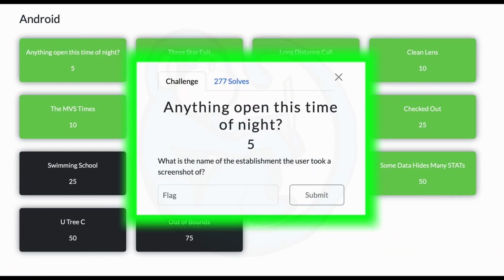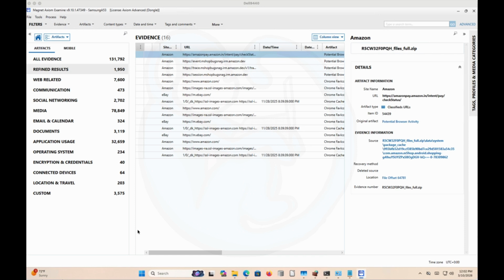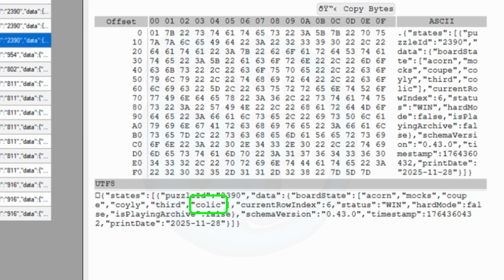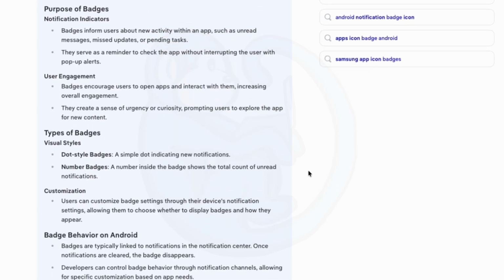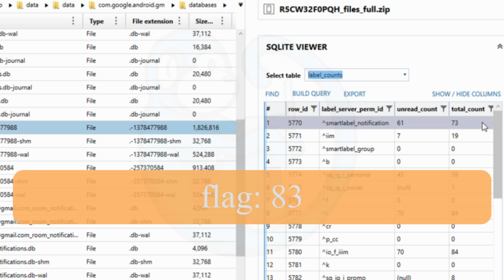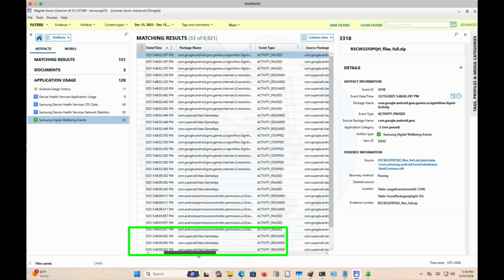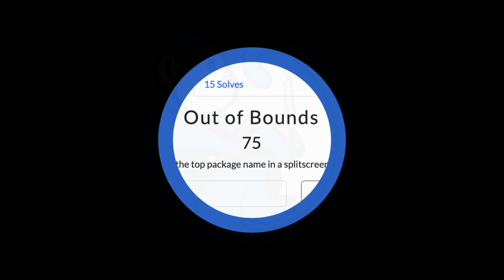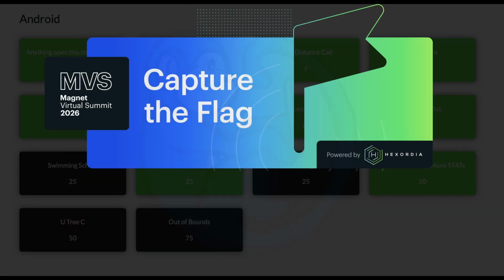Magnet Virtual Summit - Capture The Flag - Feb 2026 - Android walk through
Answers, solutions and walk through for Magnet Virtual Summit - Capture The Flag - Feb 2026 - Android walk through

Difficulty Level: Beginner to Expert
Prerequisites:
 basic understanding of Android data parsing

In this video we will look at solving the Android set of questions from the Magnet Virtual Summit Feb 2026 Capture the Flag contest.

From the Godfather of DFIR CTFs, Kevin Pagano @stark4n6, this is a page of DFIR related links to tools, SANS posters and other cheatsheets, Cipher & Decoding tools, Mobile tools, Memory and RAM tools, Network and Cloud tools, PE and Malware tools, OSINT tools, YouTube channels, and MORE...

I also need to credit Wing (dfirneko) and Kevin (@stark4n6) who helped point me in the right direction when I spent way too much time down the wrong path.  And of course for Adam Hachem for his official writeups.

🎥 Video timeline
00:00 intro
00:28 Q1. Anything open this time of night?
00:52 Q2. three star exit
01:55 Q3. Long distance call
02:20 Q4. Clean Lens
03:10 Q5. The MVS Times
04:44 Q6. Secure Attachment
05:17 Q7. (bonus) Guess Again
05:34 Q8. Checked Out
06:20 Q9. Swimming School
07:31 Q10. Smarty Pants
08:43 Q11. Put a Ring on it
09:54 Q12. Some Data Hides Many STATs
11:25 Q13. U Tree C
12:35 Q14. Out of Bounds